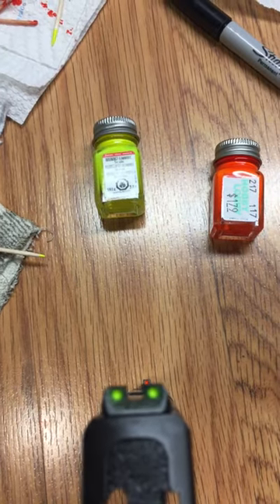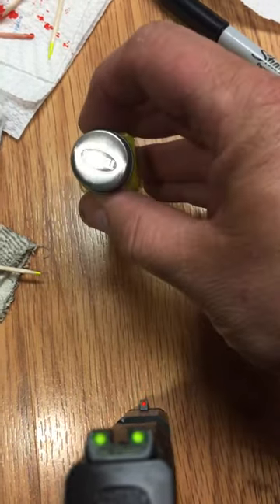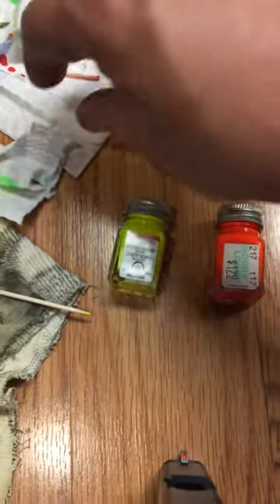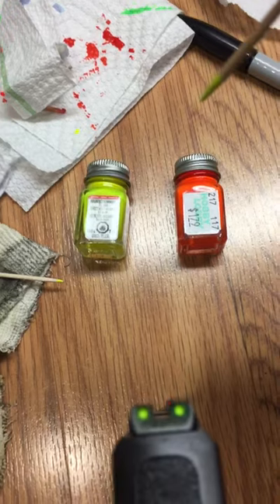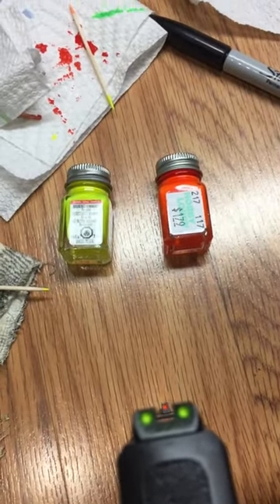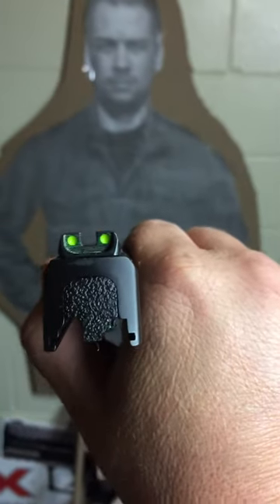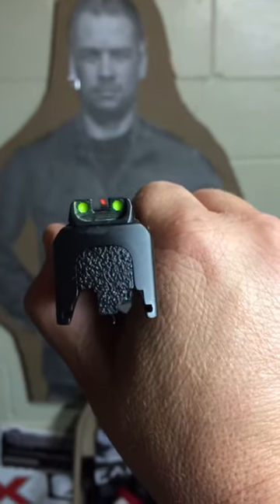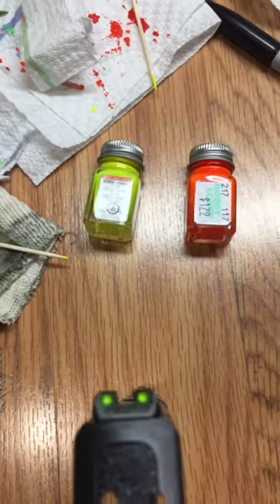Painting pistol sights $4.00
Painted my sights on Smith and Wesson Shield for $4.00 pistol sights